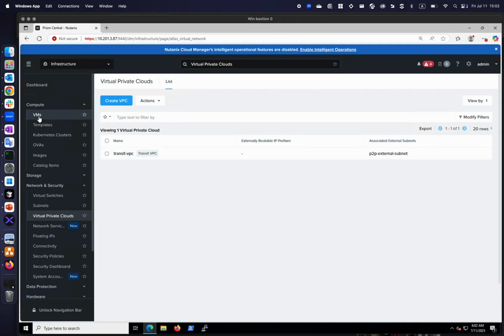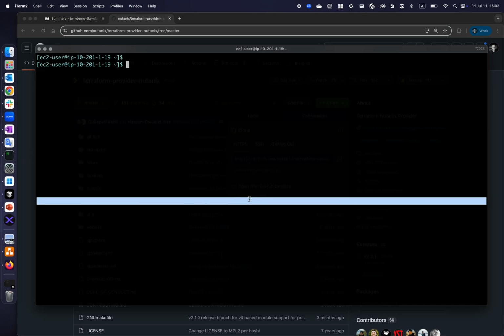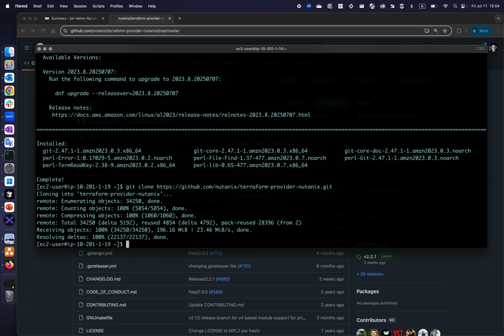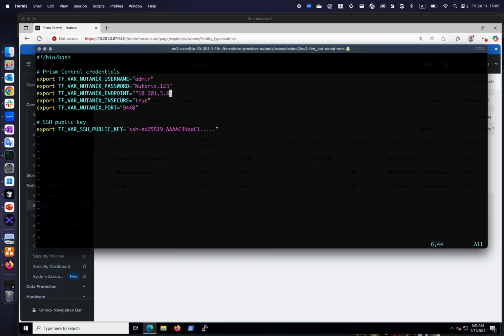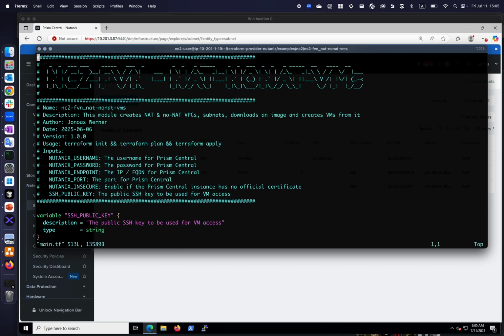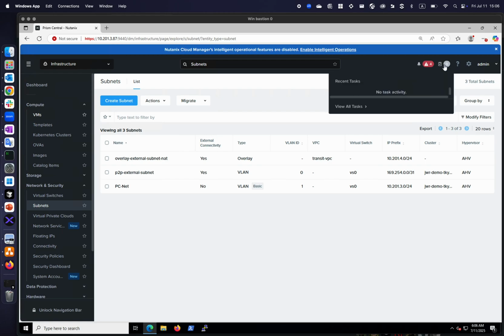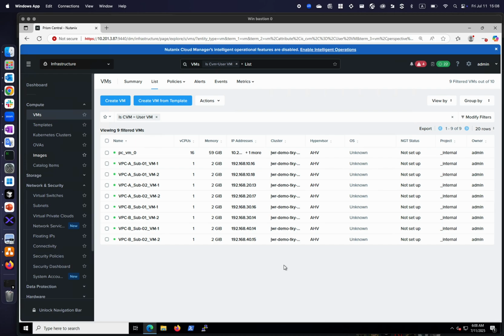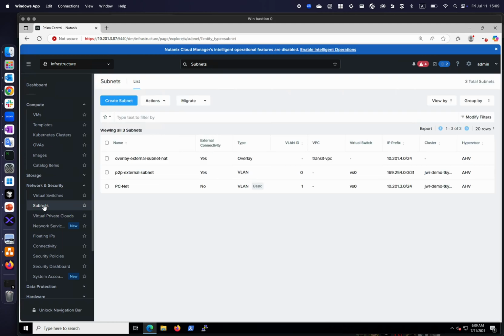NC2 shorts: Using Terraform to automate deployment of Flow overlay networks, VMs, etc. on NC2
Use Terraform or OpenTofu to quickly populate your production or test clusters with Flow Virtual Networking overlay networks, VPCs, subnets, virtual machines and floating IP addresses. The code used can be donloaded from GitHub and there is a blog post with details